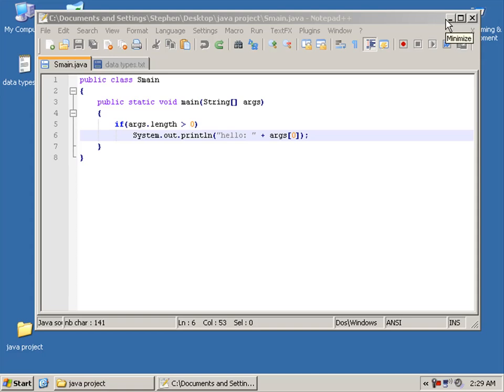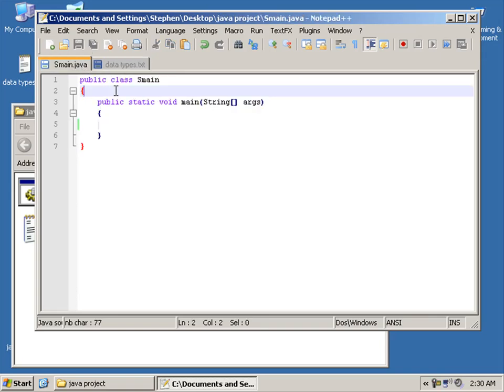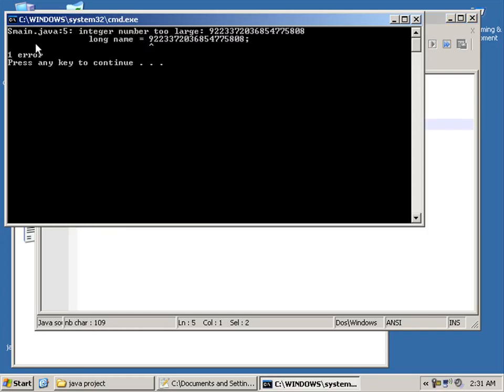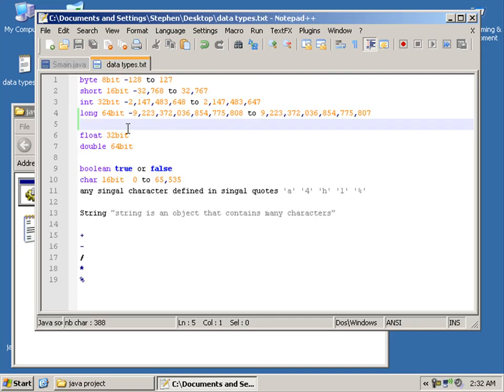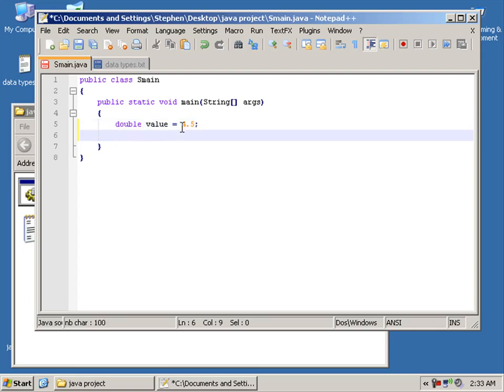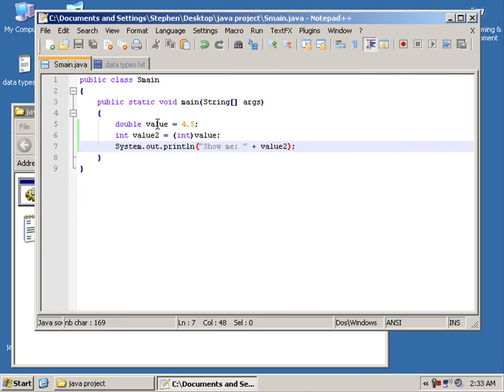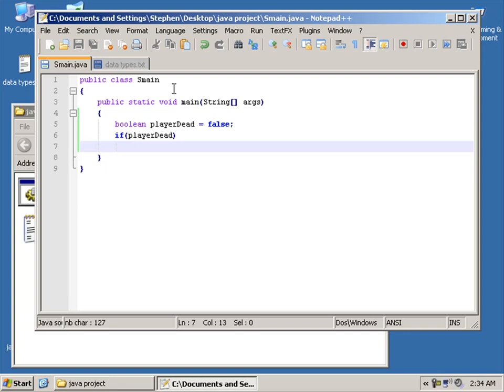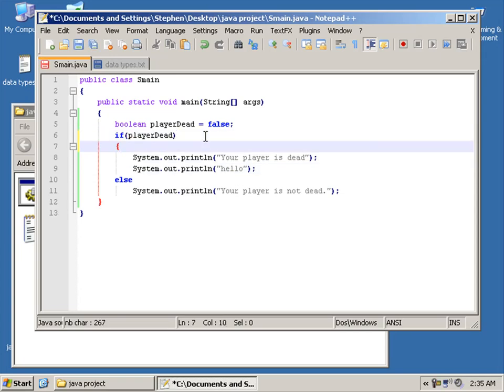Java tutorial 2 - data types & arithmetic PART ONE (of 2)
PART ONE

In this tutorial I will explain and show you the different data types and how you can use arithmetic with the data types

In case you want it here is the data type.txt shown in the video, good for a reference